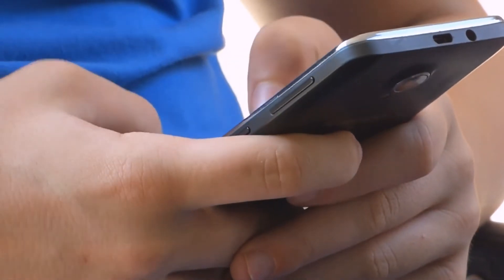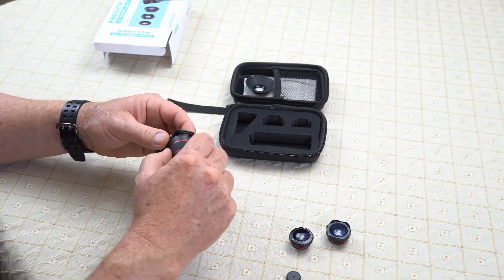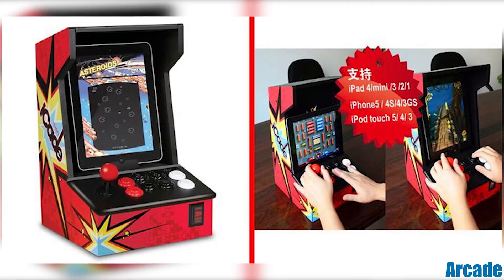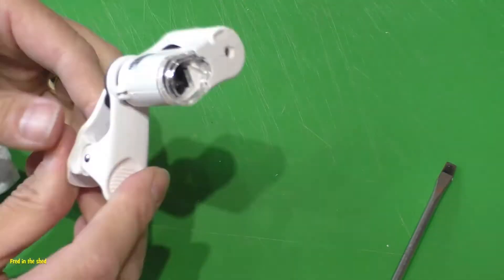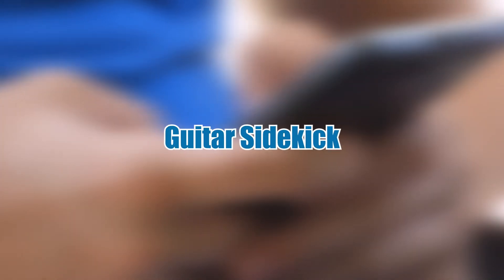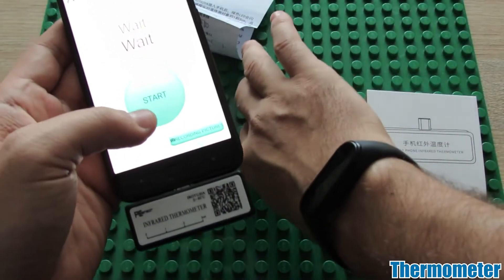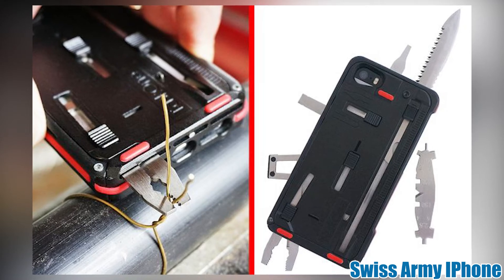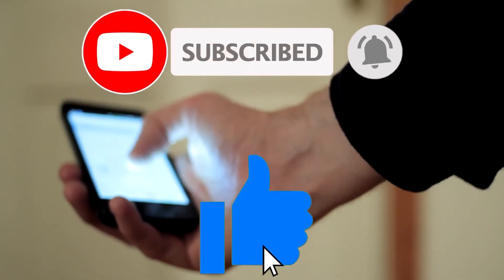15 Crazy Smartphone Gadgets For 2020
15 Crazy Smartphone Gadgets For 2020
*DESC*

In this video, we breakdown 15 Crazy Smartphone Gadgets For 2020.